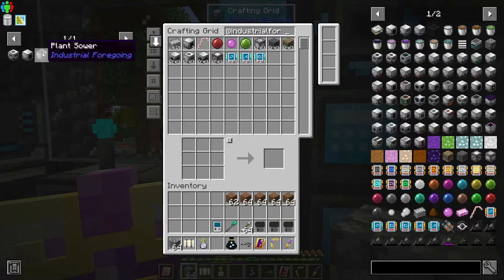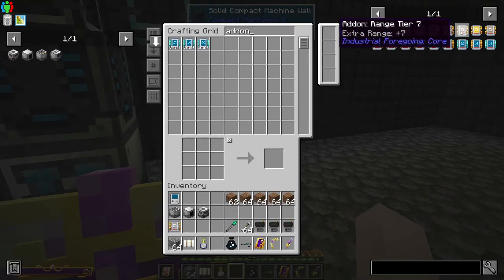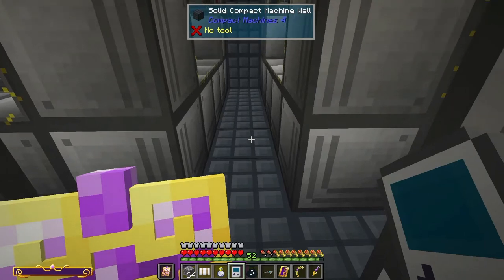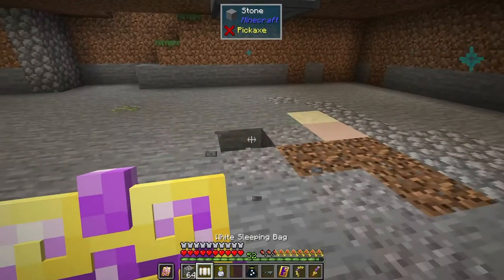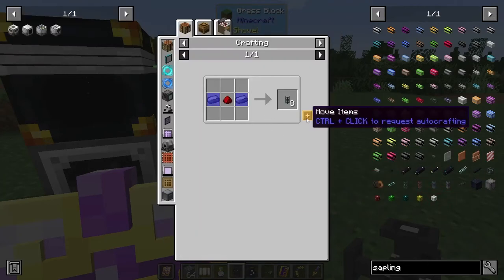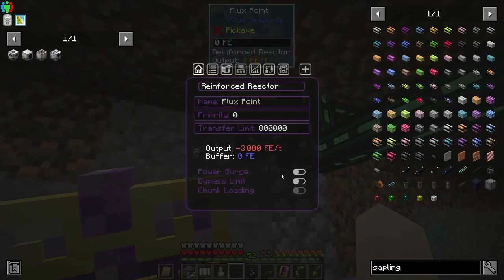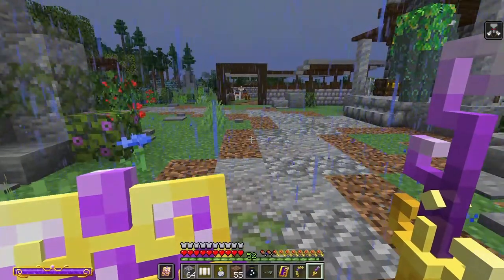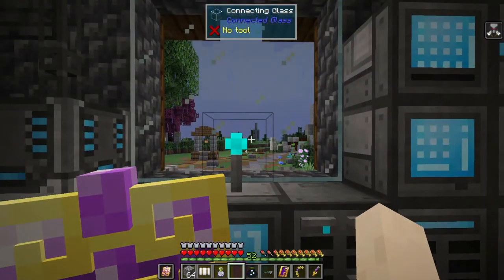DireWolf20 1.18 Let's Play Episode 87: Industrial Foregoing Tree Farm